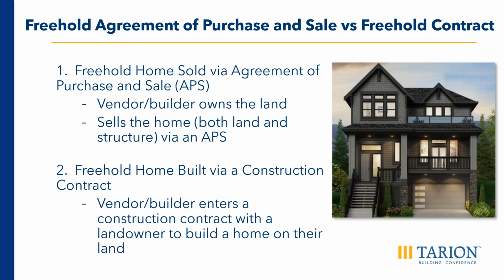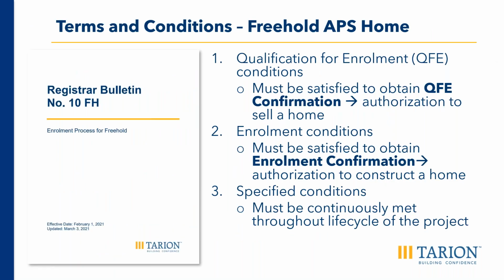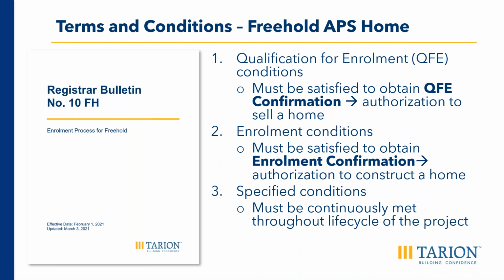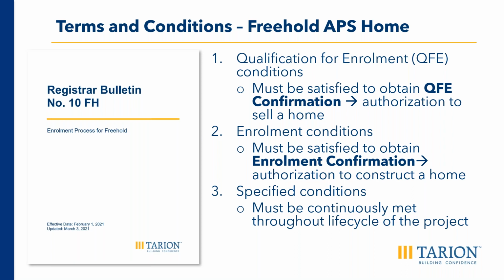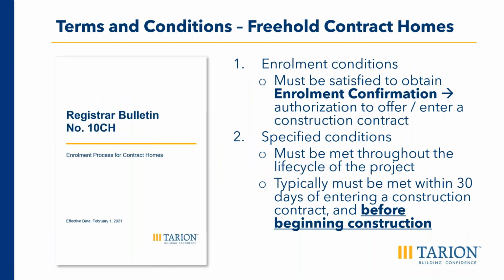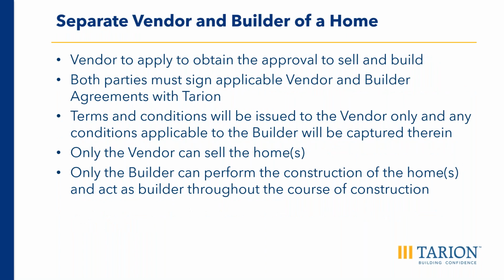Tarion Application Process for Freehold & Contract Homes (RB 10FH & 10CH)